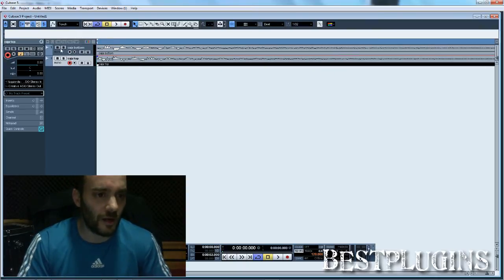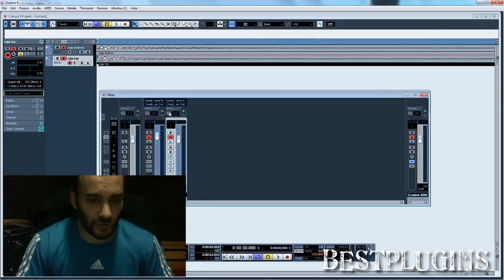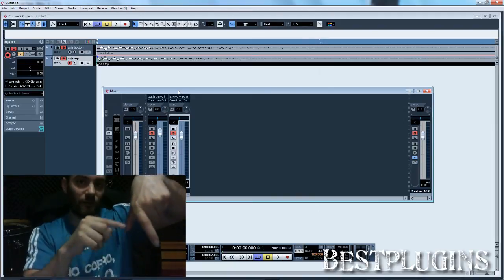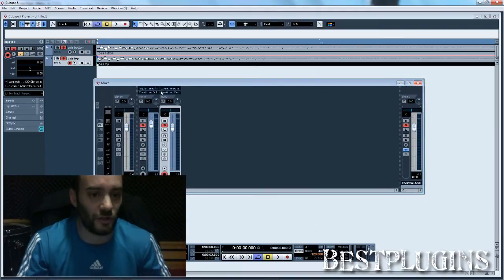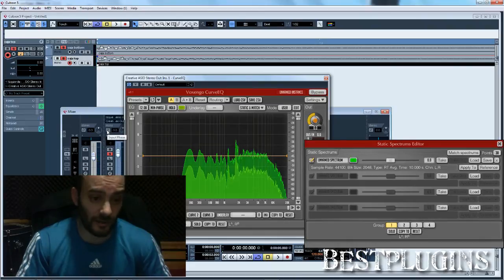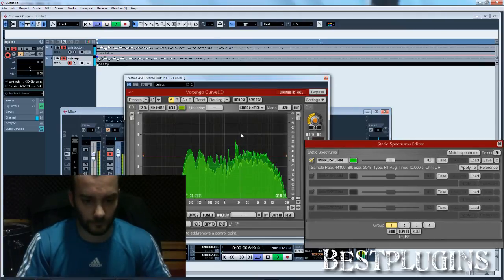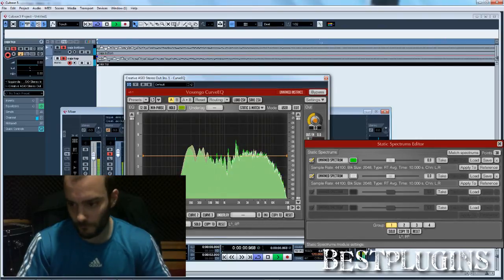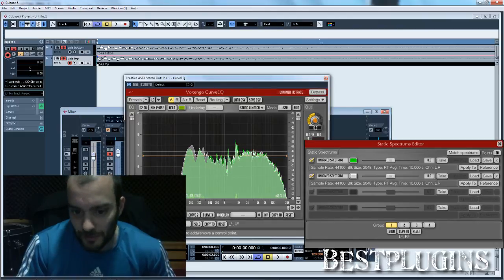Phase cancellation - What´s it, how to avoid it